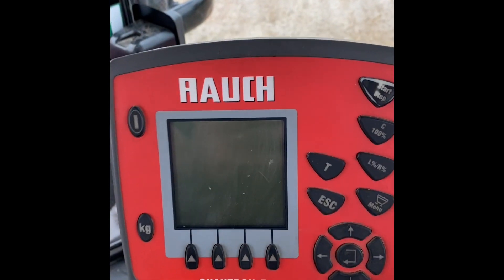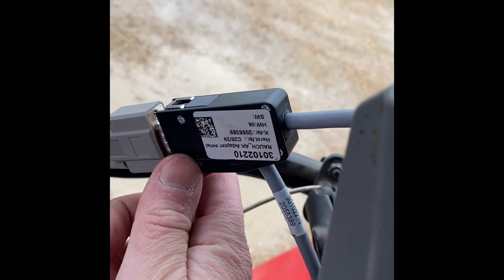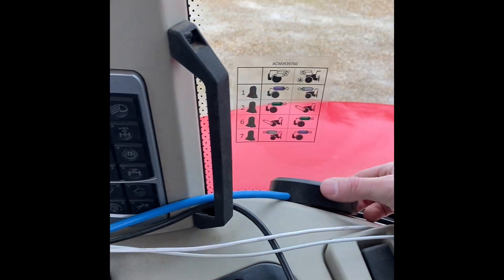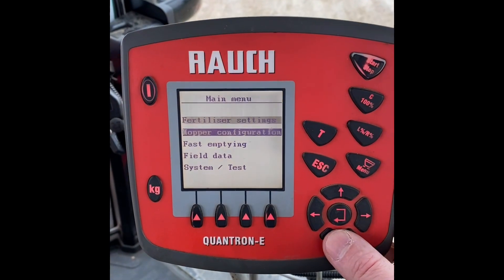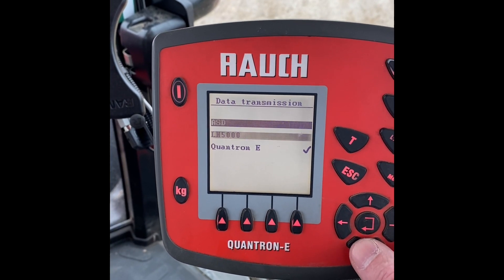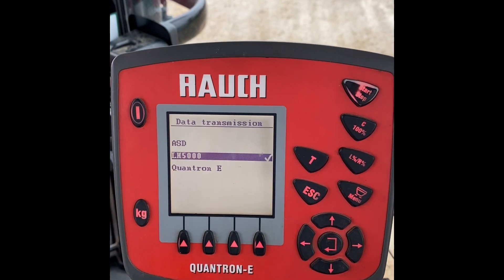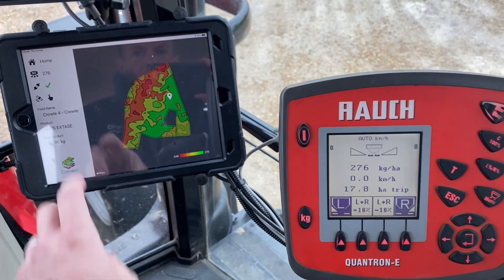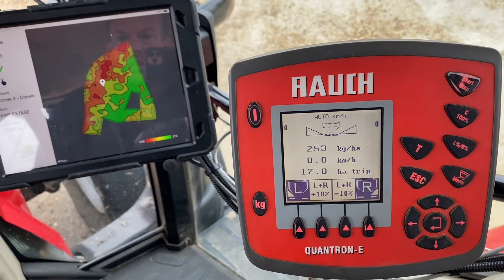Setting up Omnia Connect on a Kuhn Axis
This video demonstrates the procedure of how to install and change various settings on the Kuhn Terminal to allow the terminal to receive a rate from a third party controller/GPS.  In this instance we are using an iPAd for GPS and an app (Omnia Connect) to send our fertiliser application rates to the Kuhn terminal.  Omnia connect is a great fit for most spreaders in the market as it makes uploading prescriptions as simple as just a few clicks on the Omnia Digital platform to then download directly onto your iPad for use in field.

Uses for Omnia Connect could cover Fertiliser applications, slug pellets, variable rate drilling plans and potentially variable rate ag chem or PGR's.

drop me a message should you wish to discuss your own set ups and what variable rate could potentially unlock for your farm.